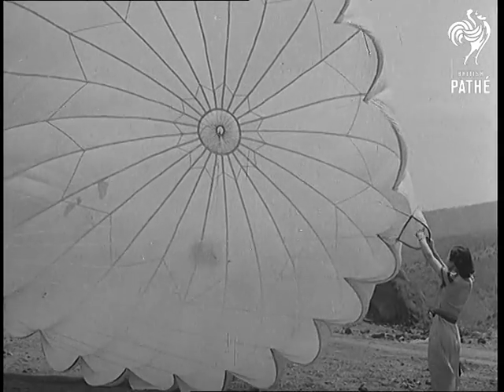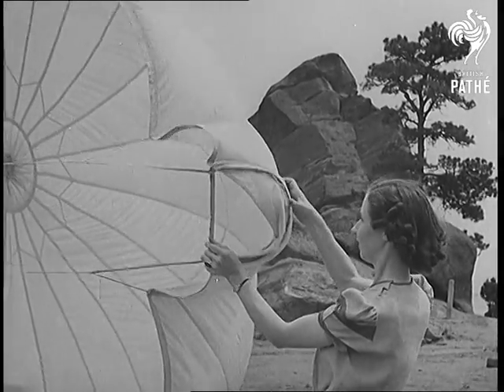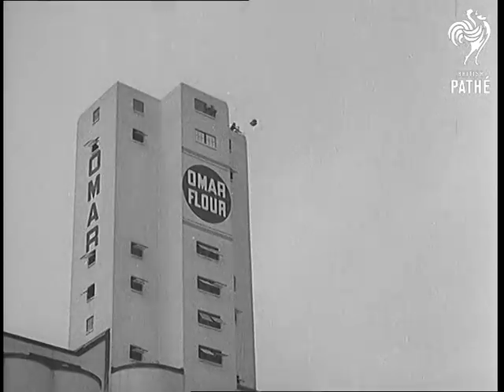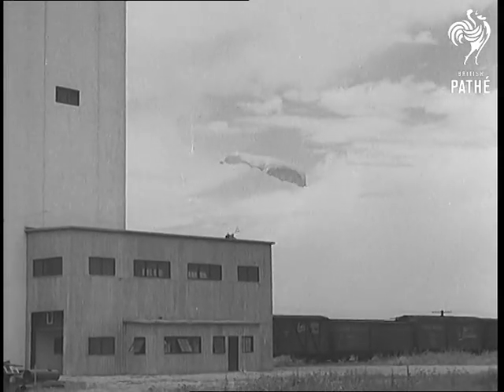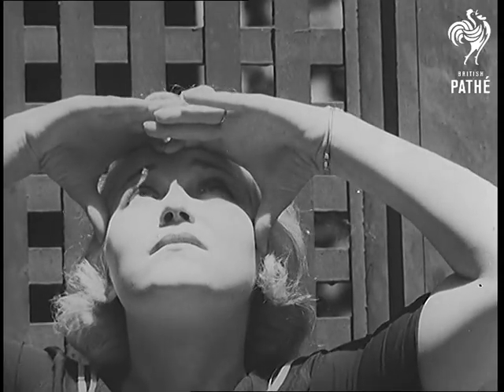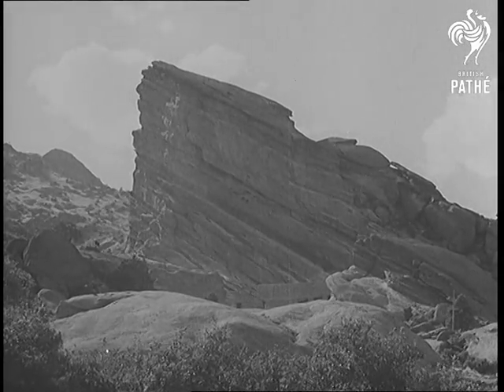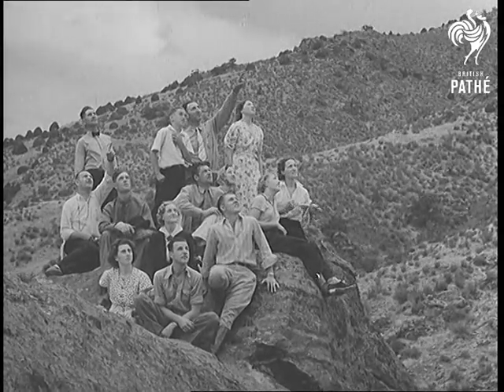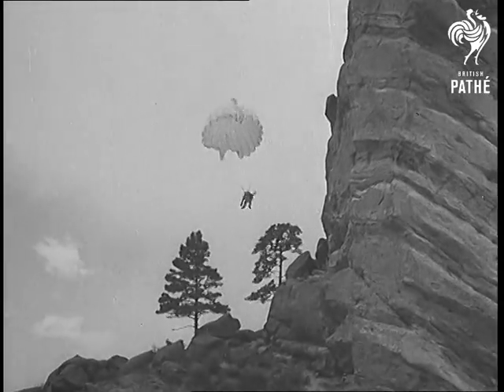Parachute Drop - U.S.A. (1938)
Item title reads - United States.

Short drop parachute jump in USA (America).

L/S of a lady holding the new parachute, M/S as she folds the material.  M/S as the inventor jumps off a 90 foot grain elevator 'Omar Flour'.  The parachute opens very quickly and he lands on a ledge below.  C/U of lady looking upwards.  M/S as he jumps again.  M/S of him on top of a 250 foot crag, people watch as he jumps off and lands safely.
 FILM ID:975.41